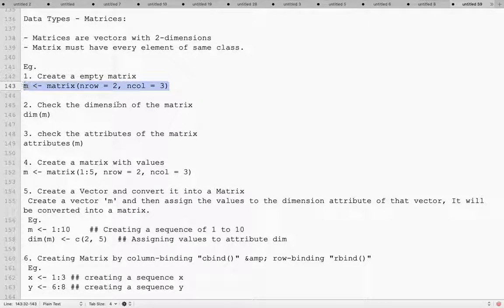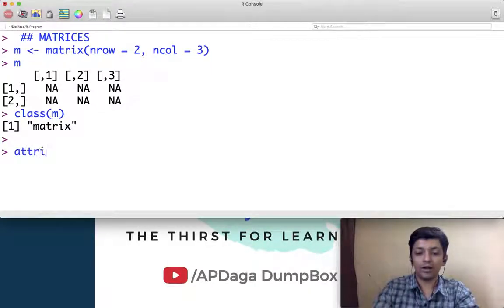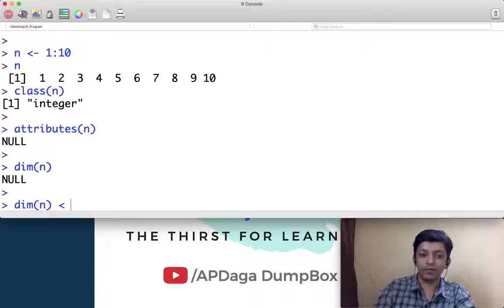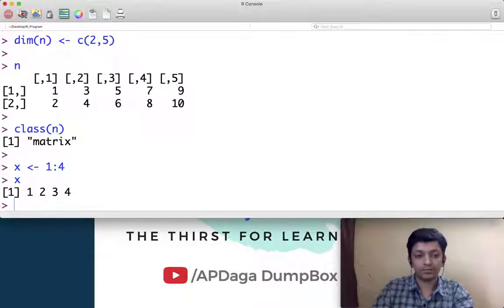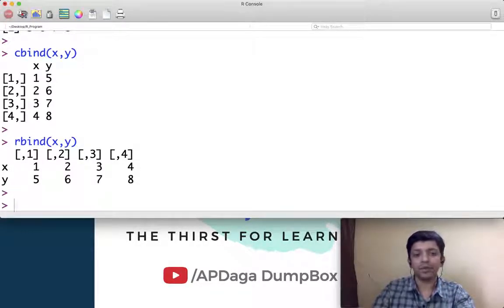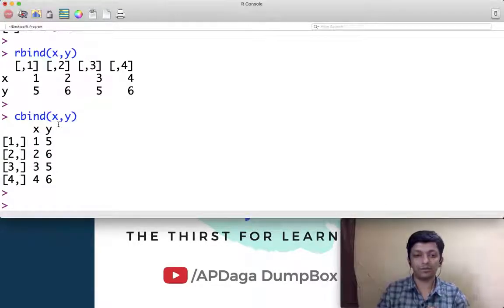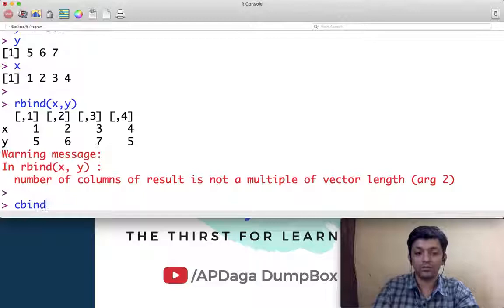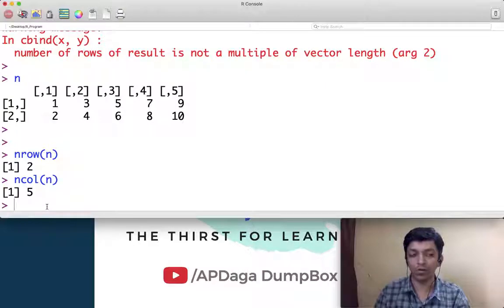R#8 Matrices - Data Type in R Programming | APDaga | DumpBox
- What is a matrix in R programming
- Introduction to Matrices - data type in R programming
- How to create empty matrix in R programming
- Converting a Vector into a Matrix in R programming
- Creating a matrix from 2 or more vectors in R programming
- How to check and assign values to attributes of the matrix in R programming

Matrices, Matrix, Data Type, R Programming, R Tutorial, Akshay Daga, APDaga, DumpBox, create a empty matrix, sequence to matrix conversion, cbind, rbind, creating a matrix from 2 sequences, dim, attributes, getting started with R, R for beginners,